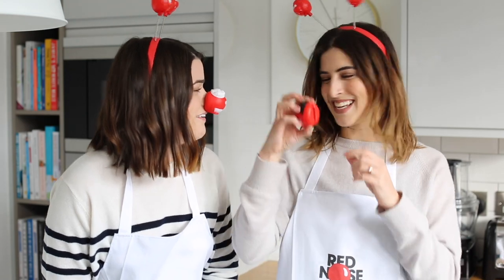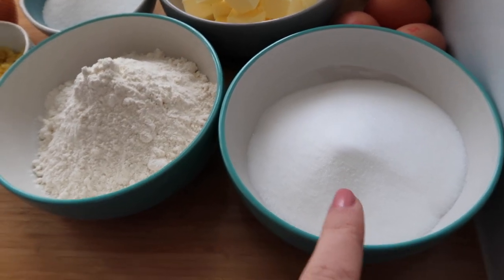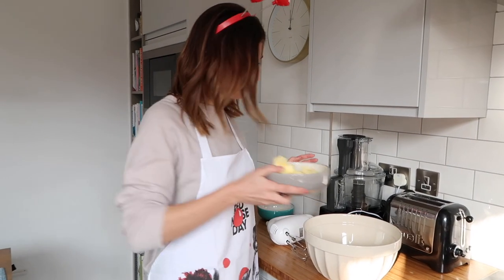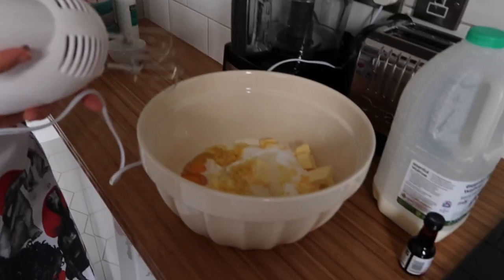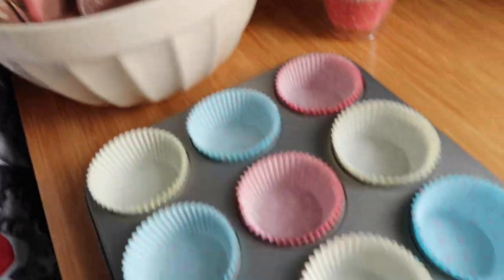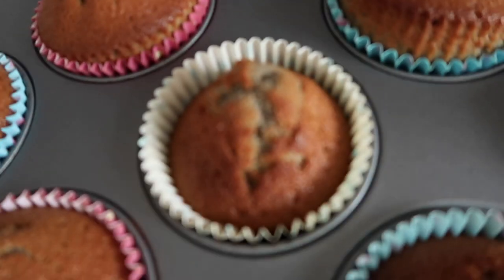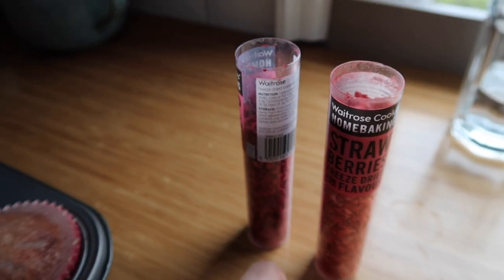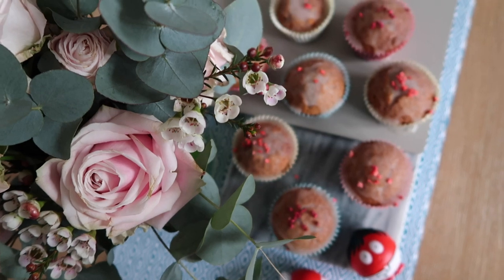BAKING LEMON DRIZZLE CUPS WITH ANNA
I'm back! I've been offline for 24 hours taking part in the Comic Relief Red Out campaign. Please read the description box and to find out more

* This video has no ads which means I am not making any money from it. I have made a separate donation to Comic Relief and I encourage you to as well.

Since Comic Relief began, they have helped 12.2 million people in need across the UK and since the last Red Nose Day alone, they have helped over 1.1 million.

One of the issues they fund is maternal mental health in the UK and it's something I feel really passionate about.

More than 1 in 10 women develop a mental illness during pregnancy or within the first year after having a baby. It's still seen as a big taboo and not talked about openly. Many women feel completely alone and that they are a bad mum. This means that they're too embarrassed to share their true feelings which exacerbates their sense of isolation. Tragically, this type of mental illness often goes unrecognised, undiagnosed and untreated.
There are many different kinds of maternal mental health issues, some of which are more severe than others. If untreated, this spectrum of mental illness can have a devastating impact on the
women affected and their families. Dads’ lives change significantly too, and they may also struggle to help a partner who is experiencing mental health problems. However, with the right support at the right time these women and men can, and do, get better.

• Approximately 70,000 women in England and Wales experience postnatal depression every year.

What Comic Relief is doing?

Comic Relief has been funding maternal mental health issues since 2010. Until 2016, their main funding has been to the Maternal Mental Health Alliance who created the ‘Everyone’s Business’ Campaign to achieve parity between maternal physical and mental healthcare provision during pregnancy and the year after birth, so women everywhere can access the specialist mental health support they need. They also funded a number of small projects working on maternal mental health in local areas, such as the Bluebells Care Trust.
In mid-2016, Comic Relief embarked on a new initiative to support projects across the UK to design and implement a new effective, high-quality community based service for families affected by postnatal mental illnesses. Around 10 to 15 projects will receive funding to provide a range of localised support, including counselling, peer support groups and childcare, to new mums and their families. This will complement and expand upon existing NHS services in the target areas. The aim is that by 2020, thousands more women and their families will access the specialist and community based support they need to get better.

• Since 2009, they have funded 9 projects in the UK who are delivering vital services and support networks to women, and their families, affected by maternal mental health issues, totalling £1,394,509.

Why not raise awareness or money yourself? If you're holding or taking part in a bake sale, you can find the full recipe from this video

Lily Pebbles
Gleam Futures
6th Floor
60 Charlotte Street